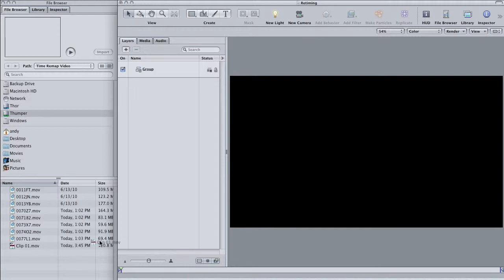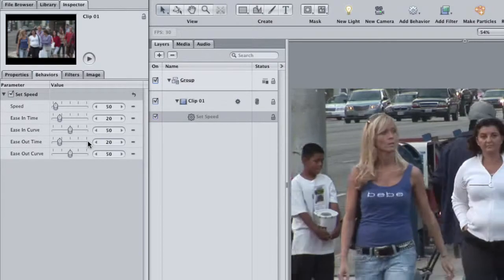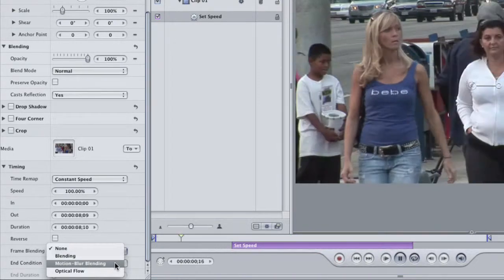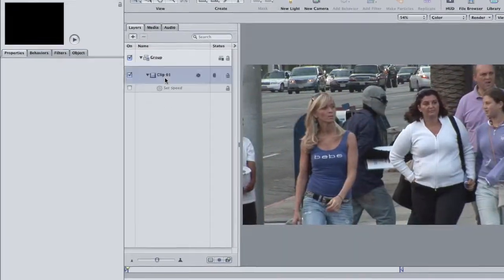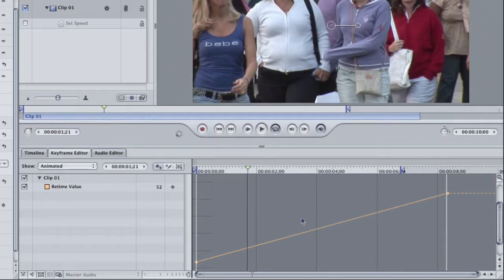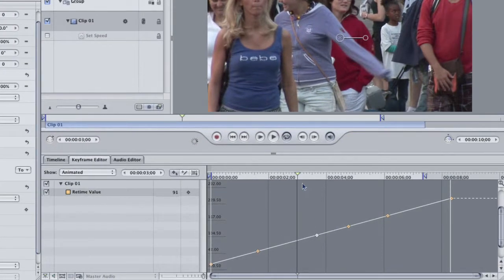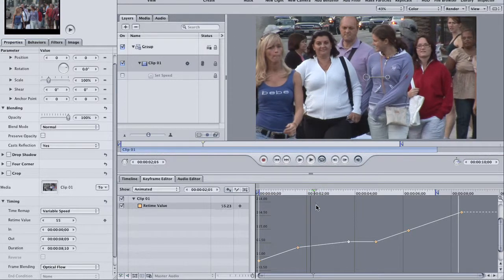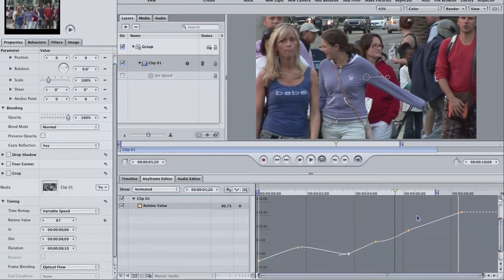Motion Tip - Retiming footage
Learn two different techniques on how to retime your footage: slow down, freeze and even make your footage go in reverse.